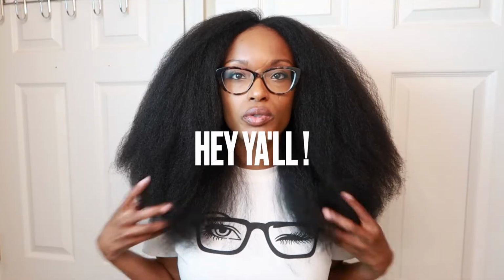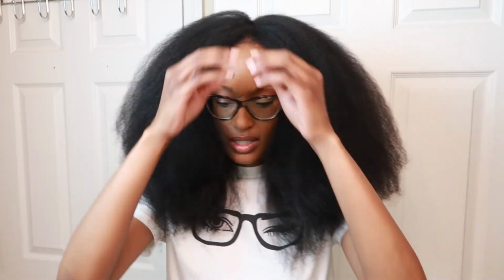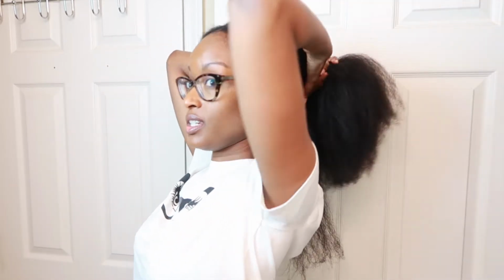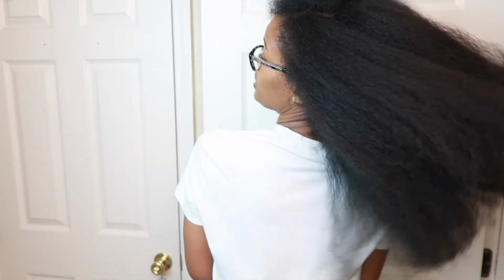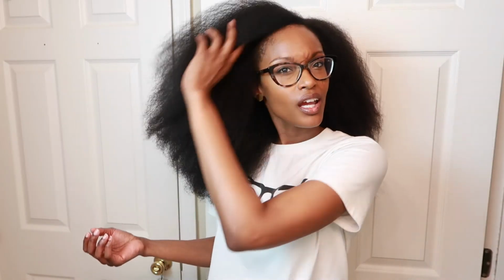WATCH ME | TRIM THOSE DEAD ENDS!! ALREADY!!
Hey ya'll,  How you been?

Aside from protective styling, trimming my hair has definitely been a major key to length retention.

I typically trim my hair in three ways:

1. In twist
2. On Blown Out Hair
3. On Straight Hair

 The method used, is pretty much determined by how I catch my ends looking when preparing it for a style. HOWEVER!! All three methods work together for continual growth!!  (Waist-length hair I'M COMING FOR YOOUU!!)

Do you trim your own hair?

Products Used:
HD Curl Defining Brush: Heatfreehair
6 1/2 Diamond Sharpened Barber Shears: Conair